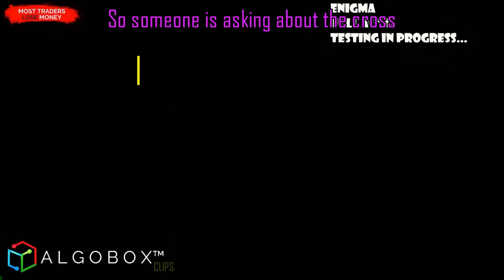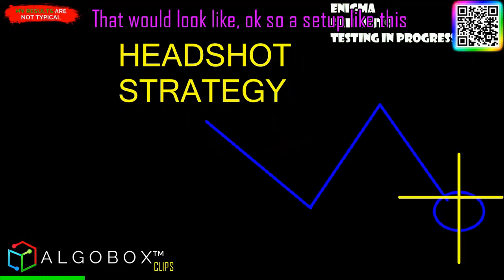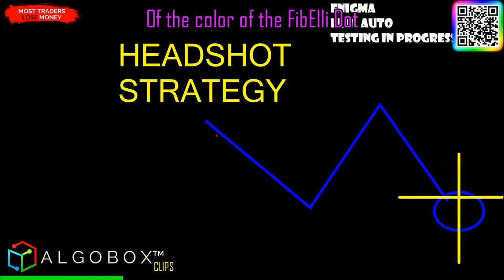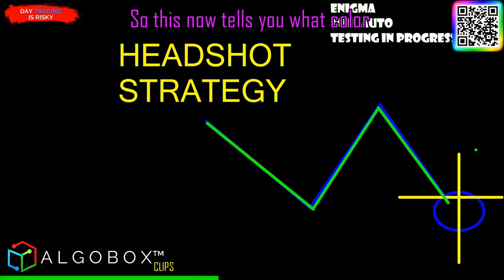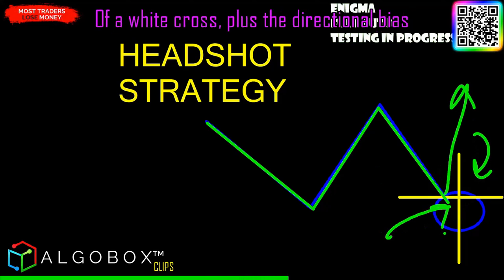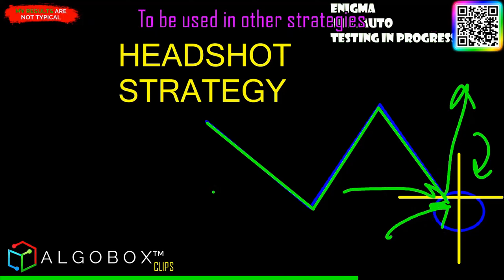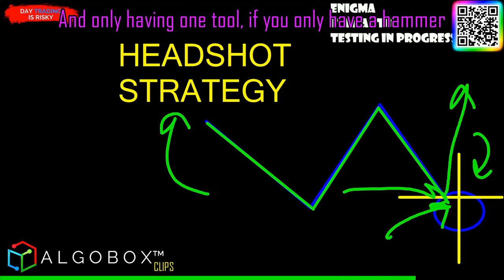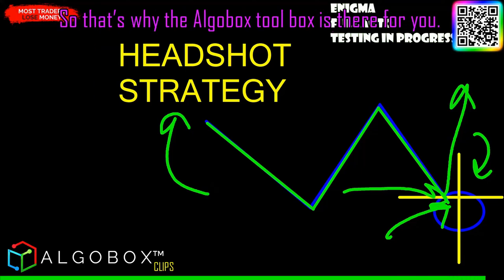Headshot Strategy Intro | Day Trading Precision | AlgoBox